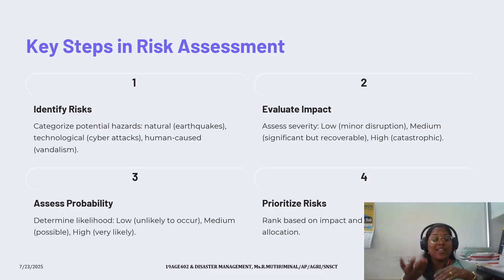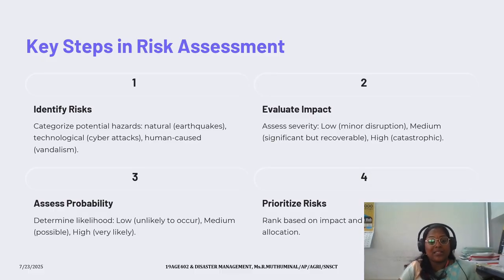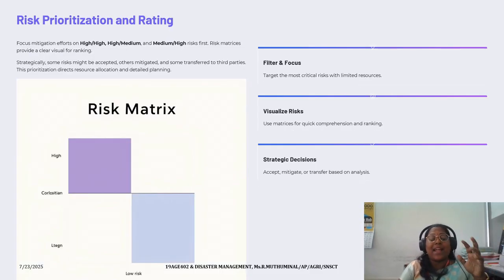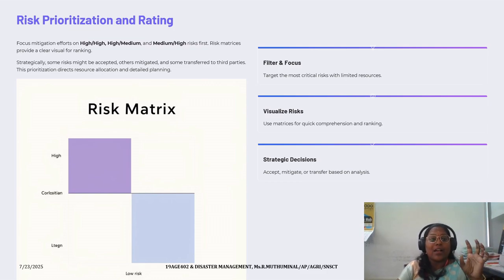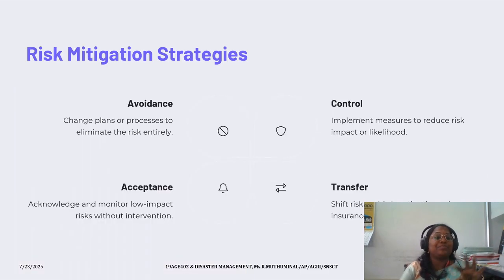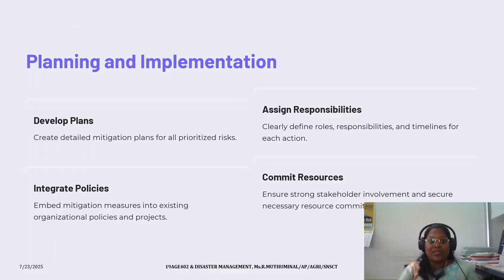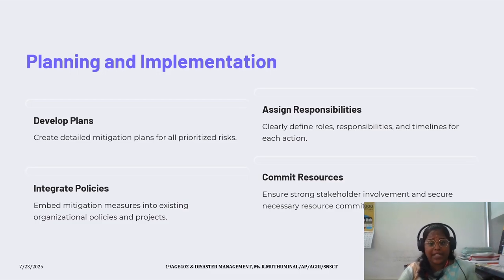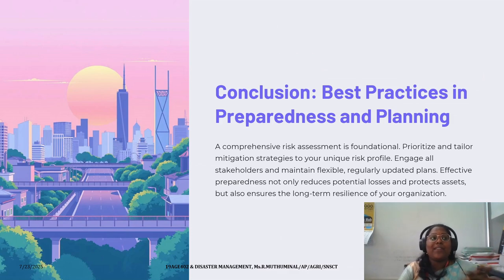RISK ASSESSMENT TECHNIQUES|DISASTER MANAGEMENT|SNS INSTITUTIONS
Understanding and implementing the steps of risk assessment is crucial for effective disaster management. This process enables communities, organizations, and governments to identify potential hazards, evaluate risks, and develop strategies to mitigate the impact of disasters. In this overview, we explore the key steps involved in conducting a comprehensive risk assessment.
📋 Key Steps in Risk Assessment:
✅ Step 1: Hazard Identification
The first step in risk assessment is to identify potential hazards that could lead to disasters. This involves recognizing natural hazards such as earthquakes, floods, hurricanes, and wildfires, as well as man-made hazards like industrial accidents and infrastructure failures. Understanding the characteristics and potential impacts of these hazards is essential for effective risk management.
✅ Step 2: Vulnerability Analysis
Once hazards are identified, the next step is to assess the vulnerability of the elements at risk. This includes evaluating the susceptibility of communities, infrastructure, and the environment to the identified hazards. Vulnerability analysis helps in understanding the factors that contribute to risk, such as population density, building standards, and socio-economic conditions.
✅ Step 3: Risk Evaluation
Risk evaluation involves determining the likelihood and potential impact of identified hazards. This step uses both qualitative and quantitative methods to assess risks. Qualitative methods may include expert judgment and scenario analysis, while quantitative methods involve statistical analysis and modeling. The goal is to prioritize risks based on their severity and probability of occurrence.
✅ Step 4: Risk Mitigation Planning
Based on the risk evaluation, this step focuses on developing strategies to mitigate identified risks. Mitigation planning includes creating action plans to reduce vulnerability, enhance preparedness, and improve response and recovery capabilities. This may involve implementing building codes, developing early warning systems, and conducting public awareness campaigns.